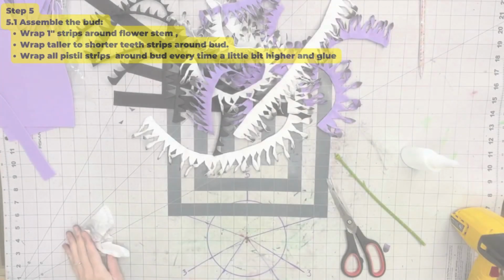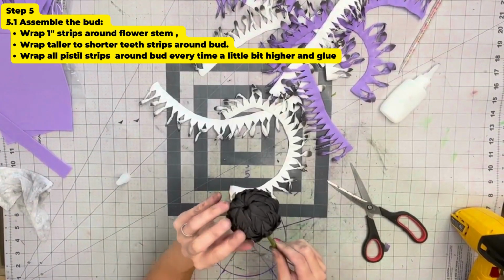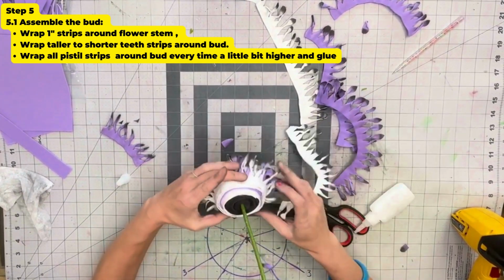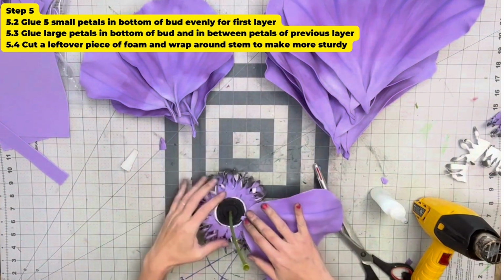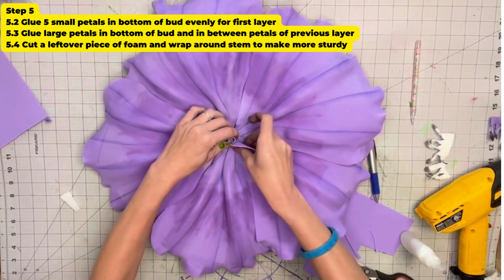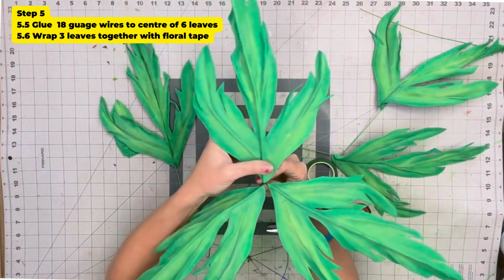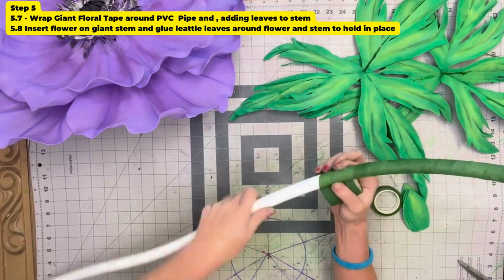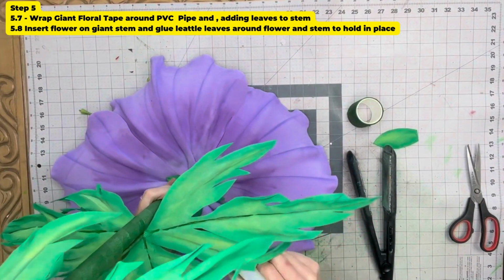DIY Anemone Tutorial Part 5- Assembling all the pieces together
Full Course Description:
Embark on a captivating journey through our comprehensive online tutorial, where you'll learn the intricate process of creating a mesmerizing Giant Anemone flower. This step-by-step course delves into the art of cutting, painting, thermoforming, and assembling the petals, leaves, and bud to bring this exquisite flower to life.

Link to Free Membership On Flower Craft Academy Here (FREE videos, instructions and Templates)

Before delving into the creative process, prepare a clean and organized workspace, ensuring you have ample room to bring your Giant Anemone flower to life. Gather all the materials conveniently provided in your kit, ensuring you have everything needed to complete the project. The kit includes foam petals, leaves, and bud pieces, along with templates for precise cutting. For tools, you'll need scissors, a crafting knife or pen (available for purchase), a ruler, a heat gun, an iron or flat hairstyler, craft paint or pastels (or any preferred paint medium), needle-nose pliers, and a glue silicone gun or craft glue 369 (also available for purchase). With everything in place, you're ready to embark on your creative journey.

Utilize the templates provided in your kit to cut out the foam pieces for the petals, leaves, and central bud of the Giant Anemone flower. For precise results, it is recommended to use cardstock as a base for the templates. Follow the instructional videos closely as they guide you through the process of cutting out the foam pieces with precision, ensuring accurate and realistic shapes.

Unleash your artistic skills as you bring vibrant colors to the foam pieces of your Giant Anemone flower. Using the tutorial videos as a guide, paint the petals, leaves, and bud pieces, replicating the colors and patterns seen in the demonstration. Feel free to explore different paint mediums, such as craft paint or pastels, to achieve your desired effect. Let your creativity shine through as you infuse life and vibrancy into your creation.

Embrace the transformative power of heat as you use your heating tool (heat gun, iron, or flat hairstyler) to thermoform the foam pieces. Through controlled heat application, mold the petals, leaves, and bud to create natural curves and contours. The tutorial videos will guide you through this fascinating process, allowing you to add depth and realism to your Giant Anemone flower.

Now comes the exciting part—bringing all the individual components together to create your stunning Giant Anemone flower. While the petals and leaves of the Anemone are not wired, they are carefully assembled by securely gluing them together. Additionally, use wires for the leaves and wrap all the strips to create the focal bud of the Anemone. To ensure structural integrity, utilize floral tape, giant floral tape, and a glue gun. Finally, place all the pieces onto the bendable 39" long PVC/aluminum pipe, which serves as the giant stem, allowing your creation to stand tall and graceful.

By following each step of this comprehensive tutorial, you'll acquire the skills and knowledge necessary to create a captivating Giant Anemone flower. From setting up your workspace and gathering materials to cutting, painting, thermoforming, and assembling, this course will empower you to craft a remarkable floral masterpiece. Display your completed Giant Anemone flower with pride, marveling at the beauty and elegance you've brought to life through your creativity and dedication.